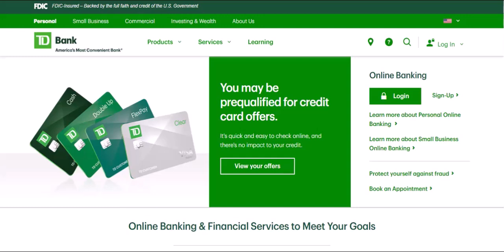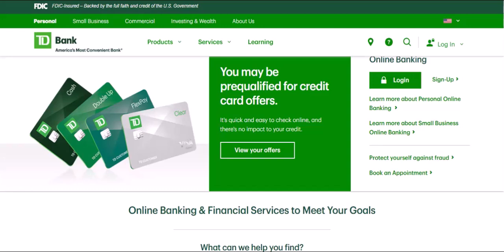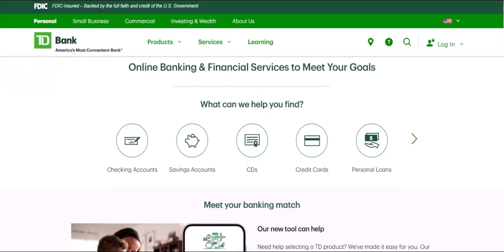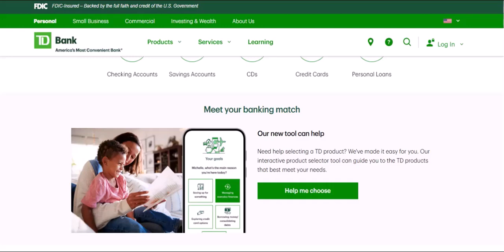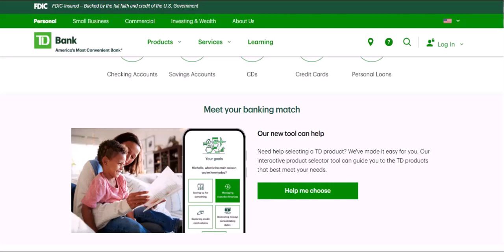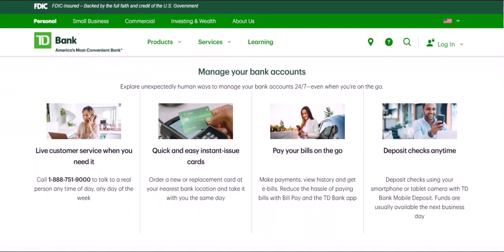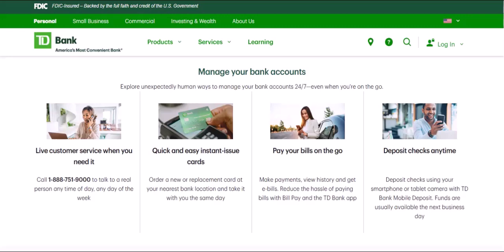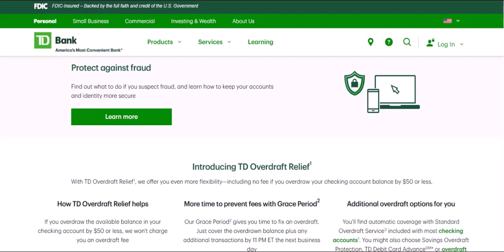How to pay TD US dollar visa?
In this video we talk about How to pay TD US dollar visa